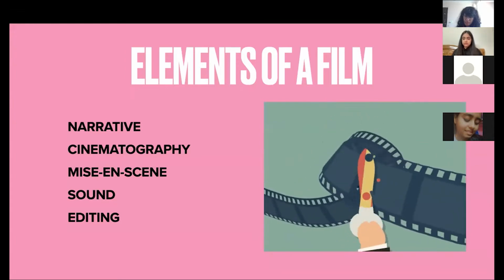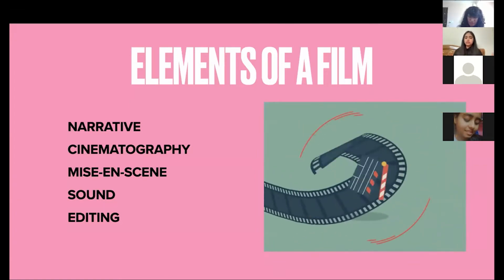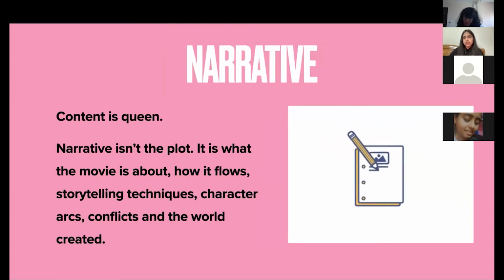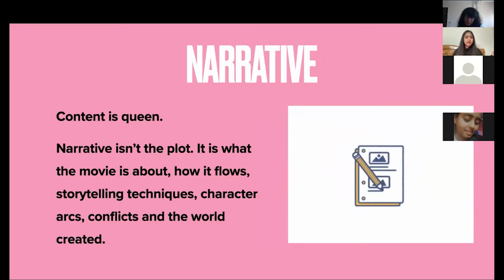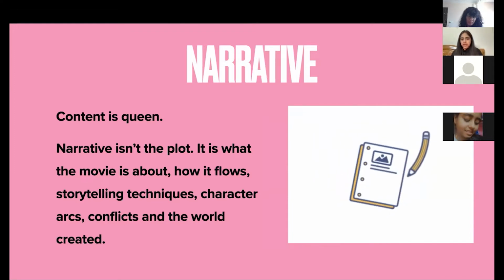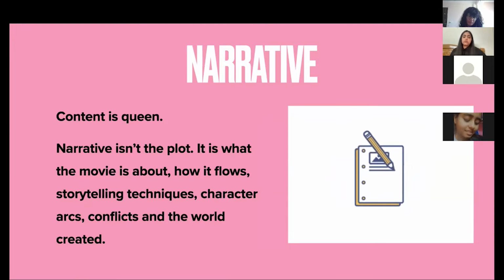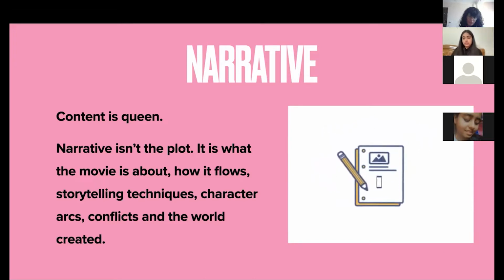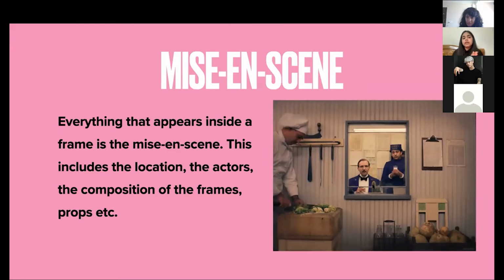Career Pathways | Documentary Film Making | 2. Elements of A Film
Anmol Saini takes us through the learnings of making a Documentary Film!